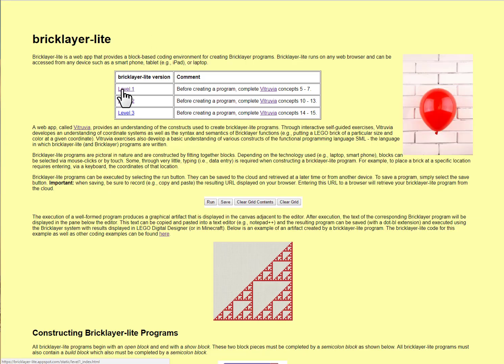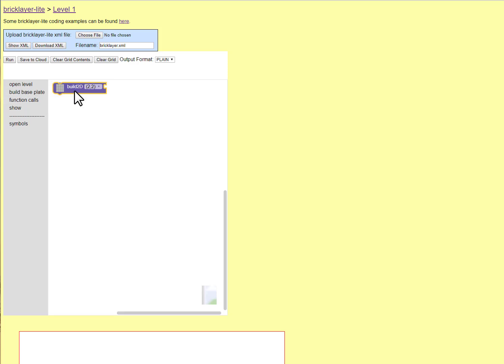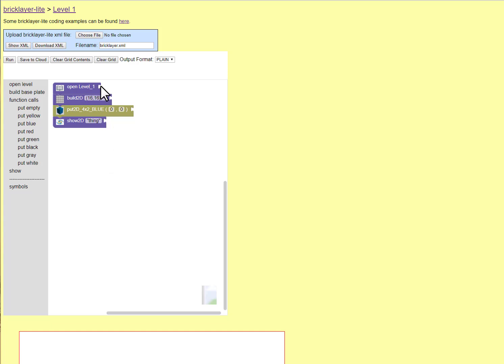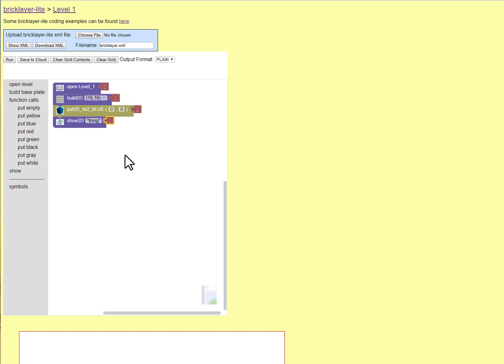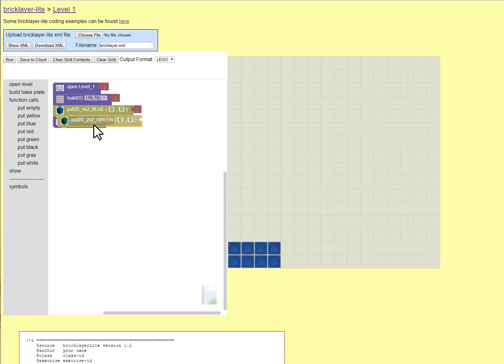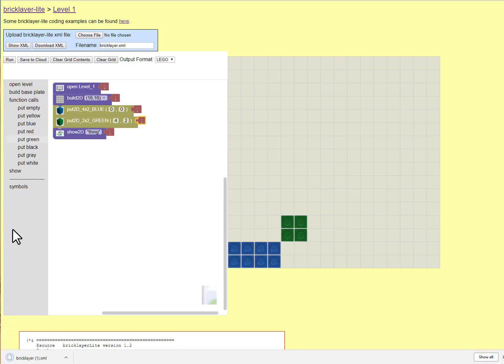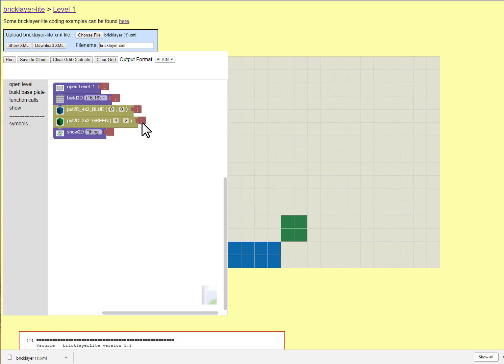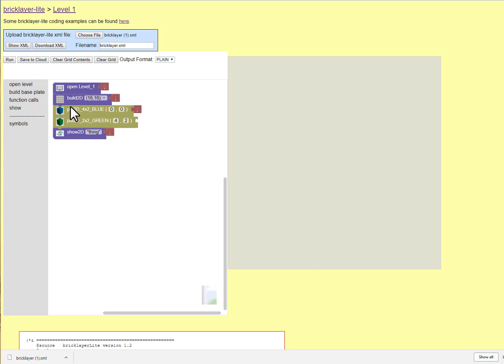Introducing bricklayer-lite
An introduction to the bricklayer-lite block-based editor and coding environment.